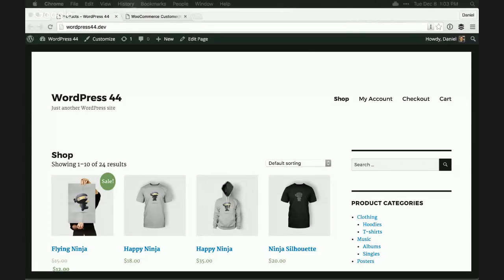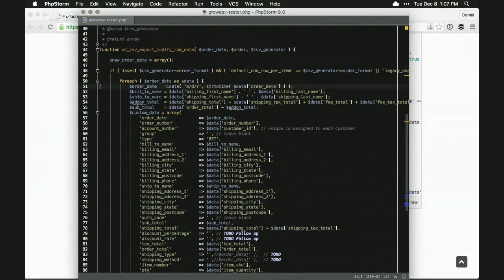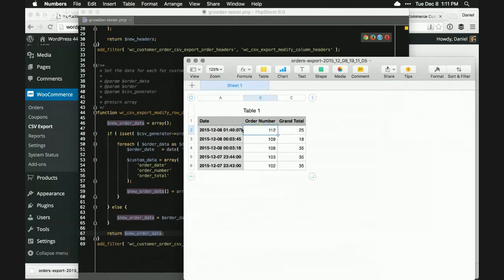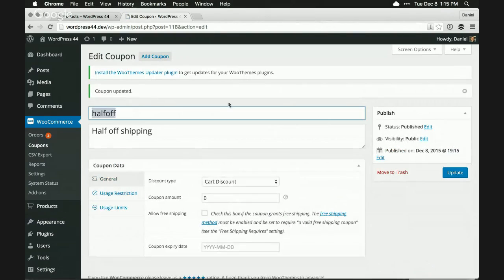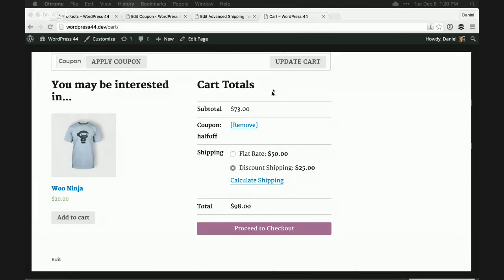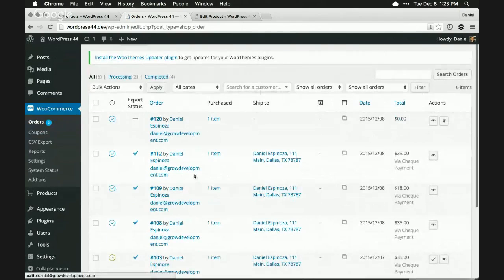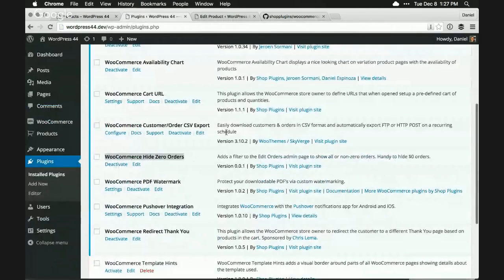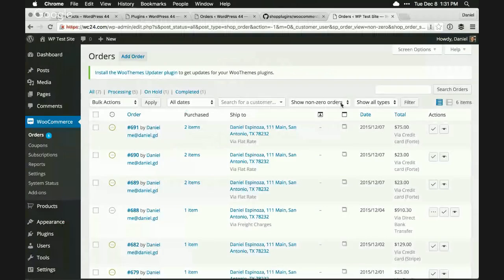WooCommerce Office Hours Episode 23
WooCommerce Office Hours is a weekly show where I answer your questions about the WooCommerce ecommerce plugin and talk about news and events from the WooCommerce community.

Airs Tuesdays at 2pm EST!